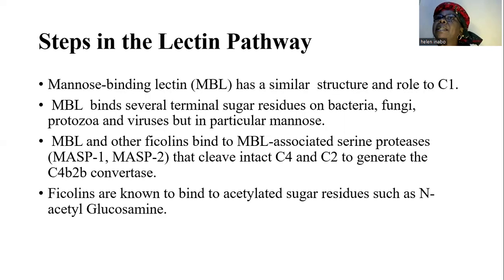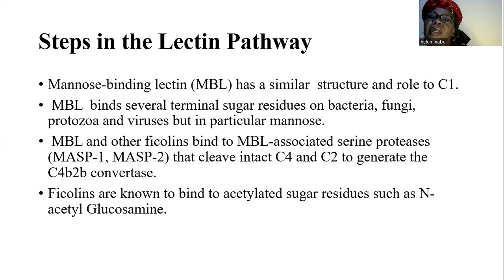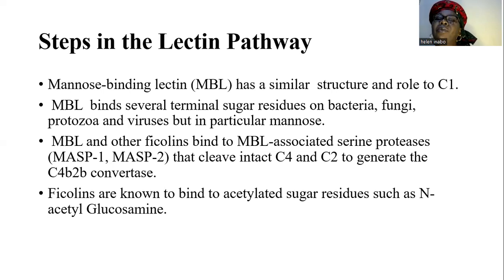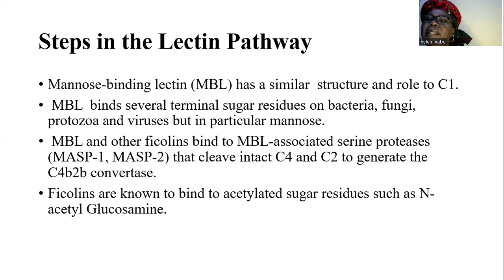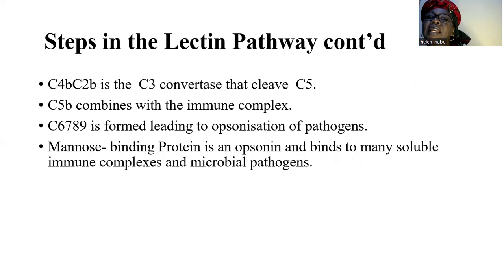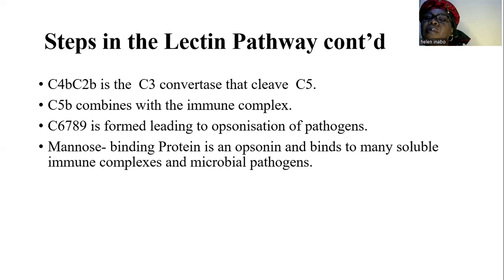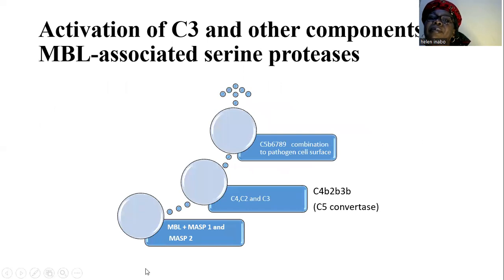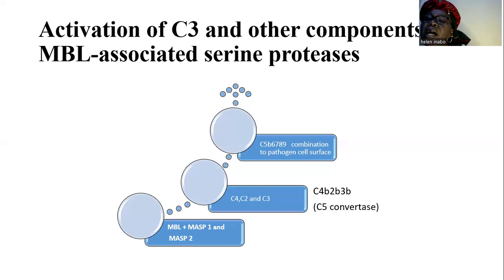The Lectin Pathway of the Complement System